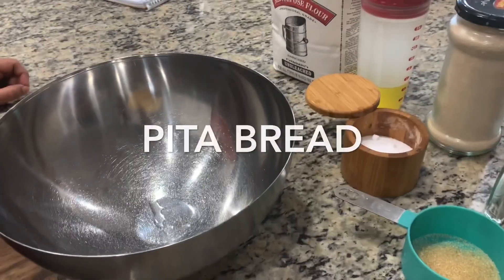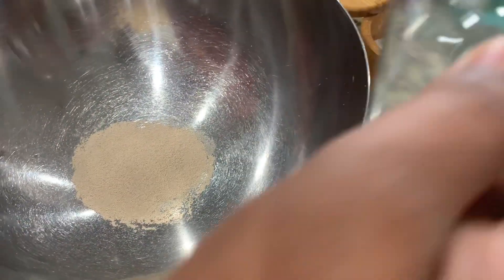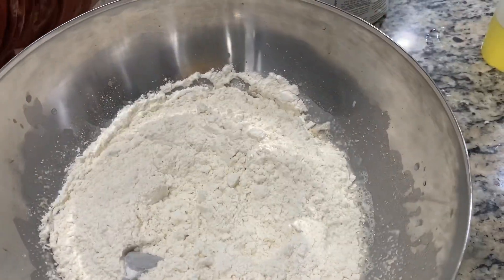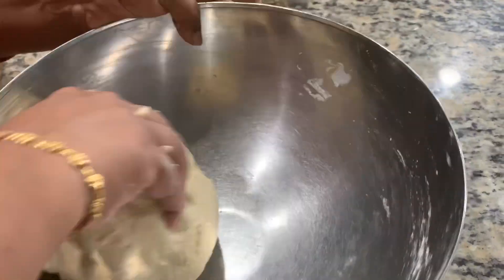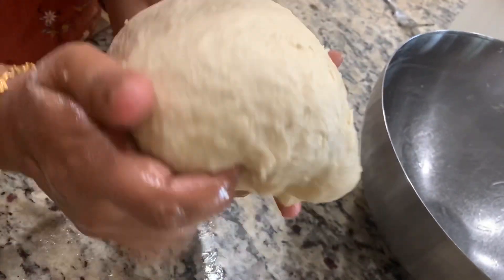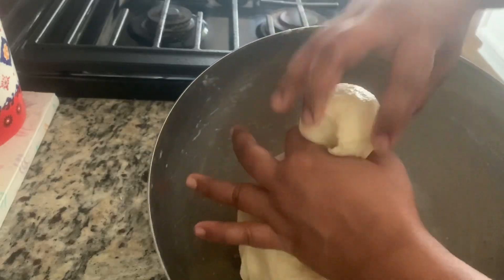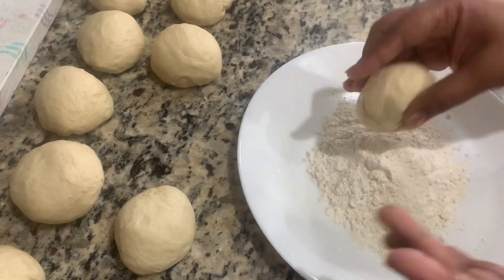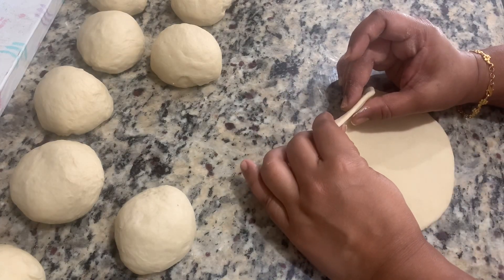Pita Bread | Tastymom